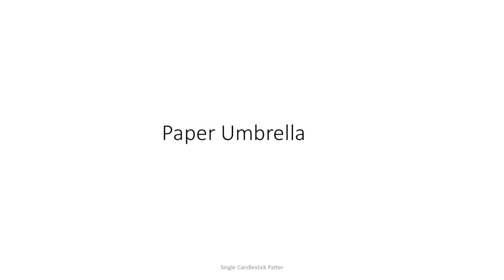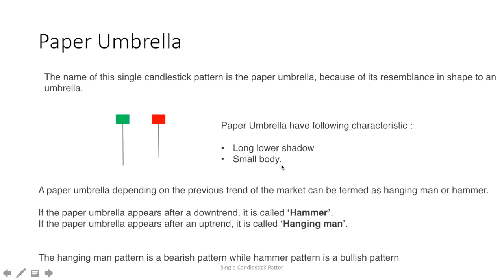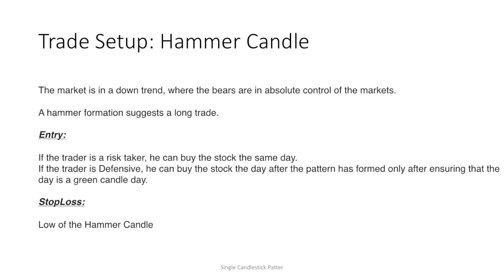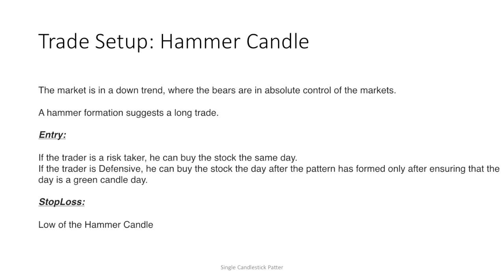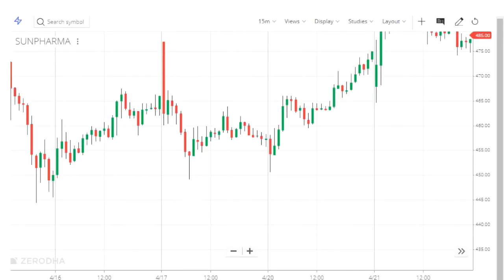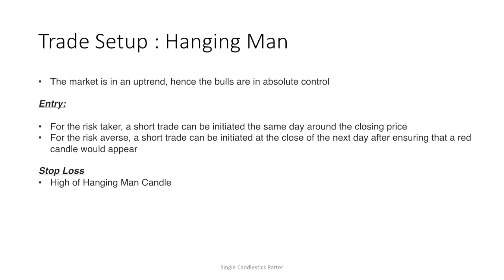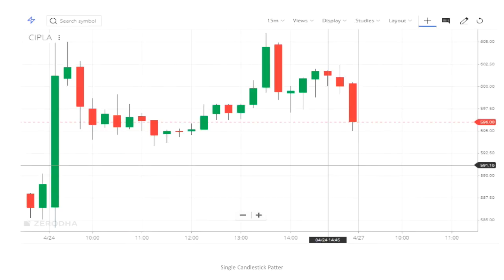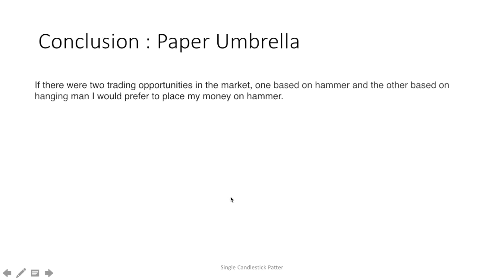Paper Umbrella candle ( Hangining man and Harami Candle)